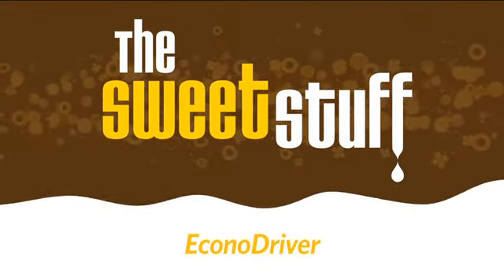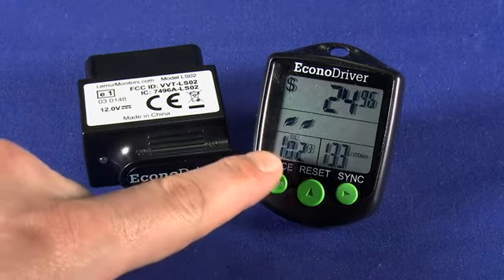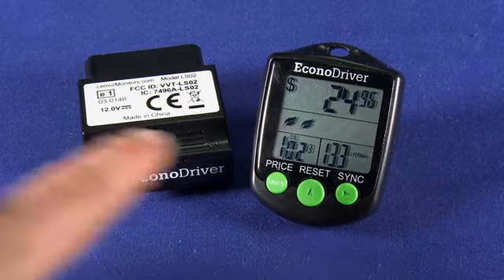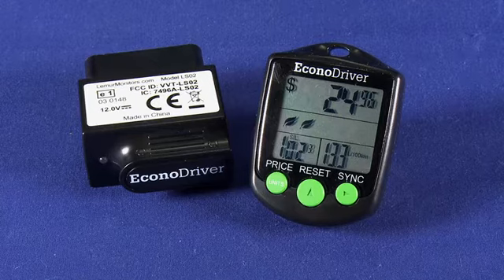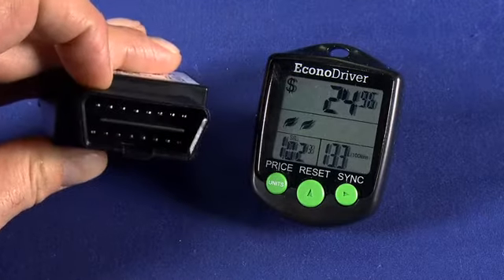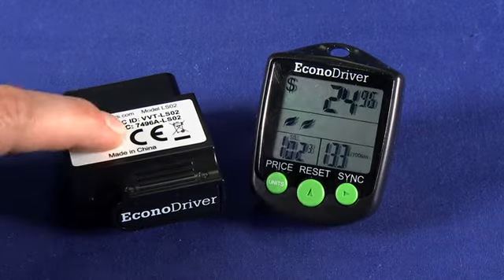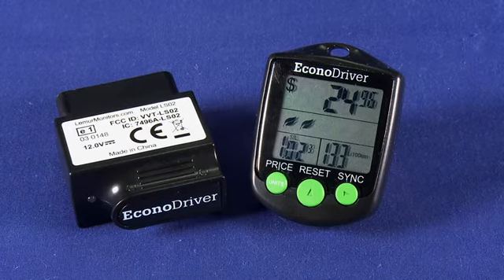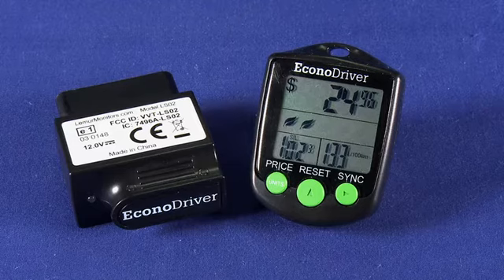Episode 173: Lemur Monitors: EconoDriver key fob video review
Key fob monitor and OBD-II sensor monitor the ecological and economical impacts of your driving style